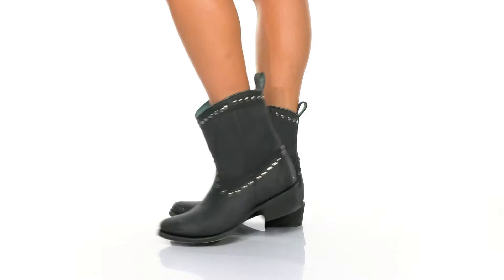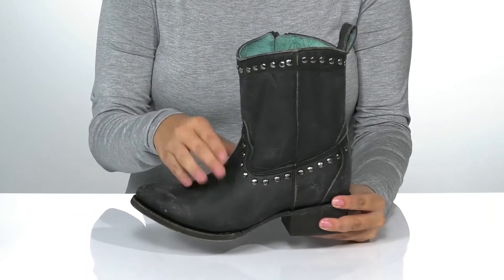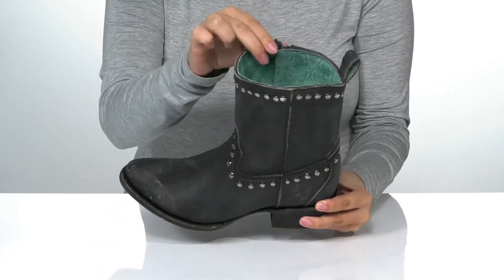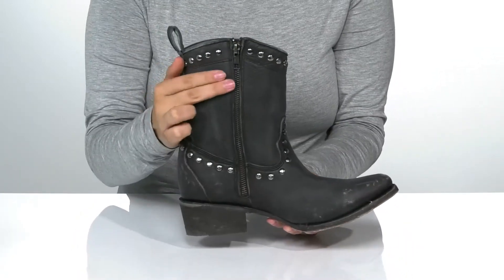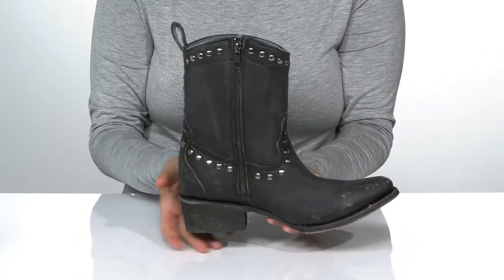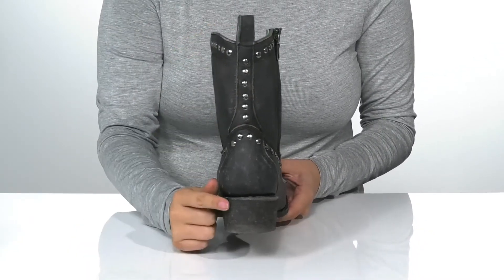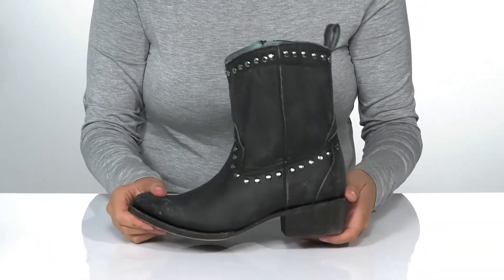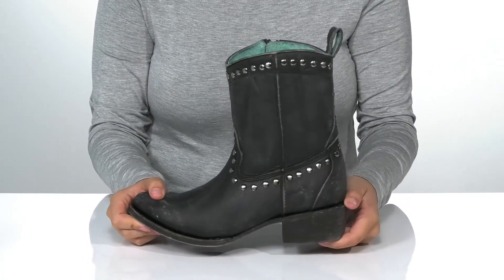Corral Boots C3714 SKU: 9551002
Be a showstopper with the edgy style of the Corral&reg; C3714 boots!
Premium leather upper with a light crackled finish.
Studded detail around the ankle and top of the boot.
Side zipper closure for easy on and off.
Pull heel tab for easier access.
Contrast interior leather lining for added style and comfort.
Cushioned leather footbed for underfoot comfort.
Distressed Western fashion heel.
Leather outsole with a rubber heel pad for added traction.
Imported.